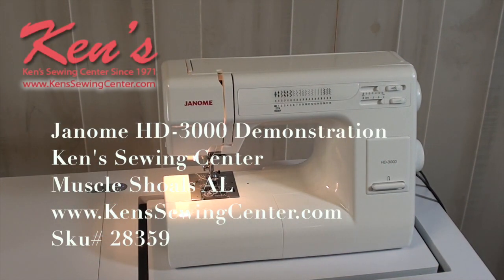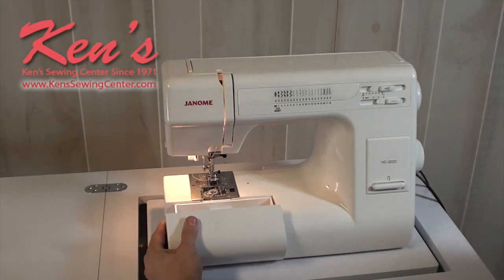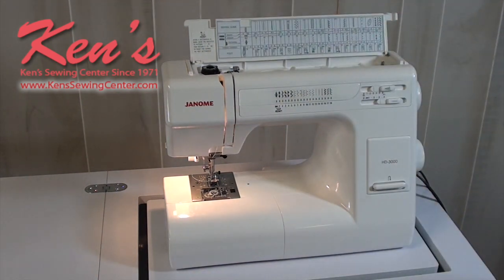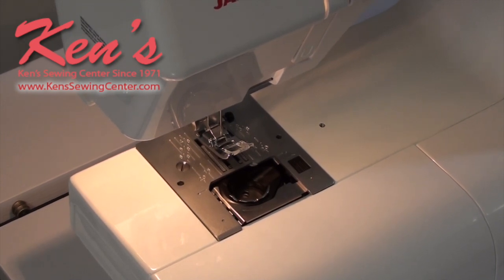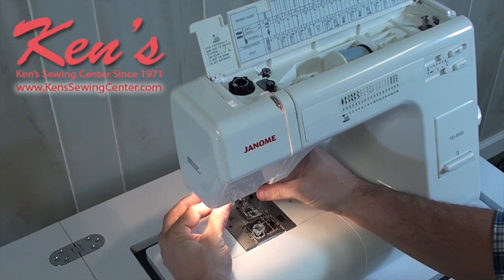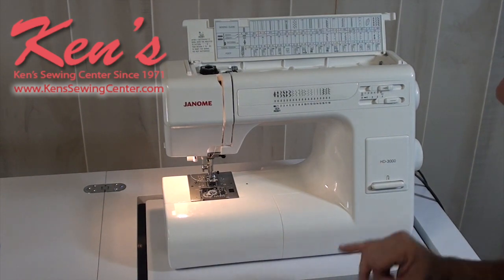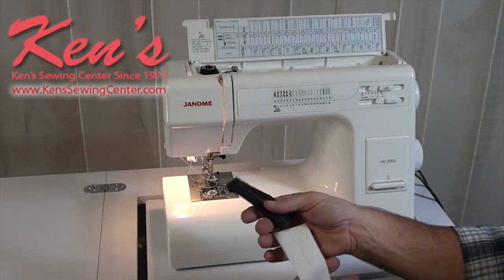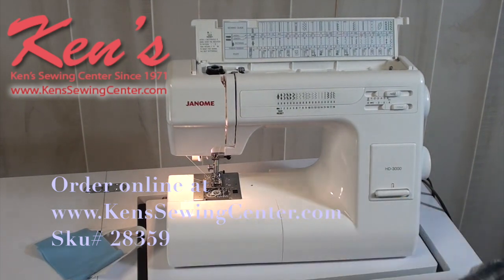Janome HD3000 Demonstration by Ken's Sewing Center of Muscle Shoals, AL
See just how versatile and Heavy Duty a sewing machine the Janome HD-3000 is at Ken's Sewing Center.